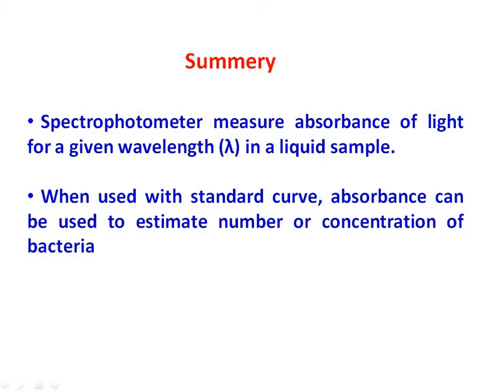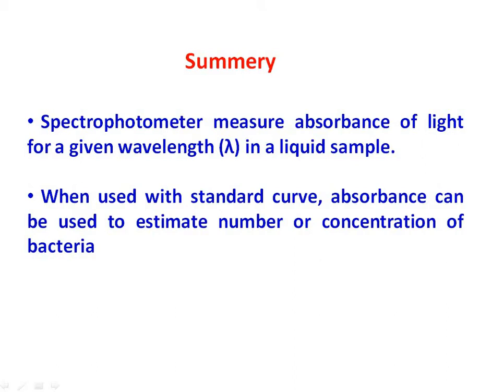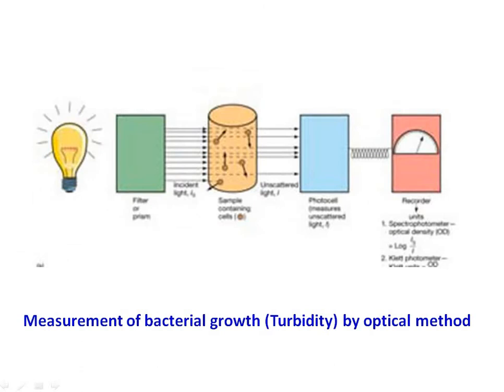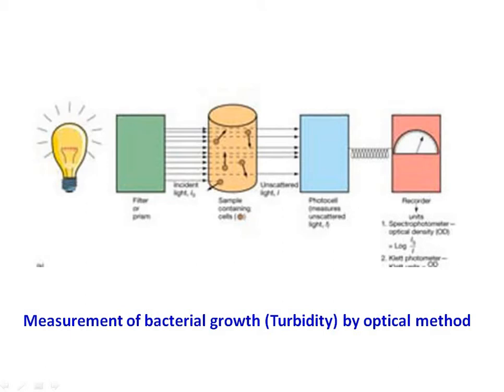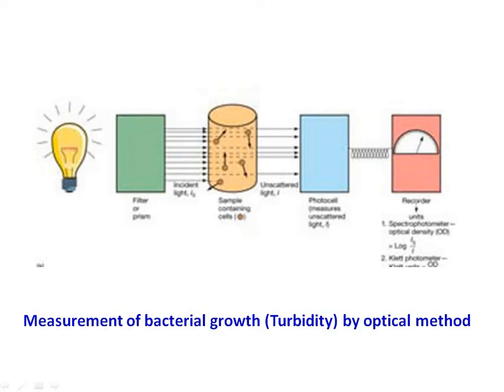Estimation of bacterial growth by spectrophotometric method (Part 3)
Paper name: Practical (Microbiology)
Paper code: MBY 411